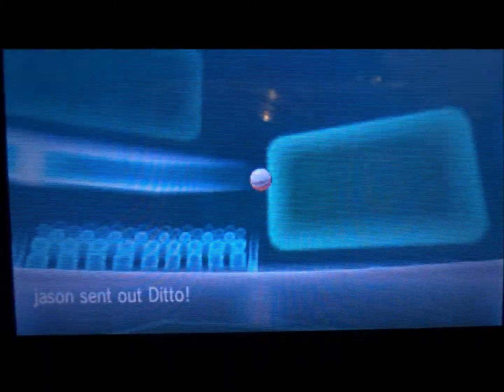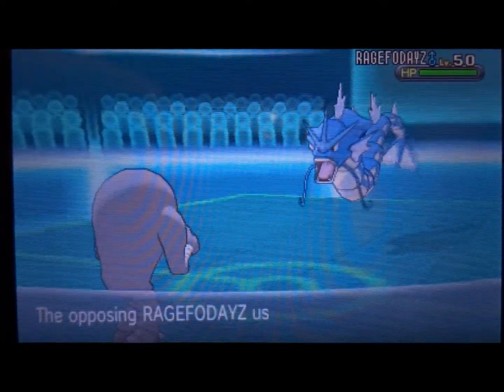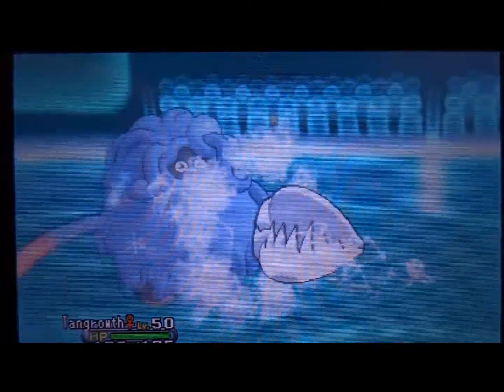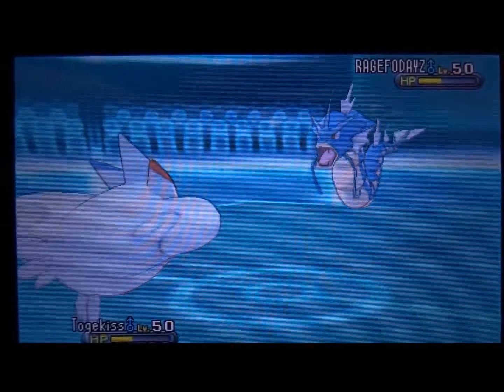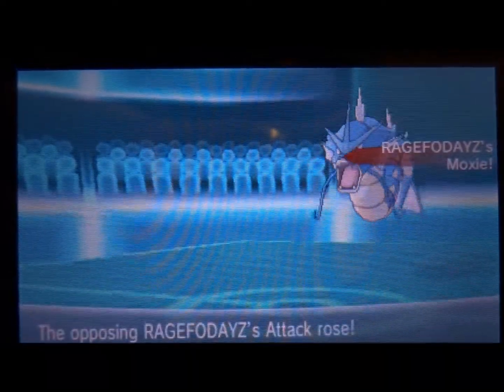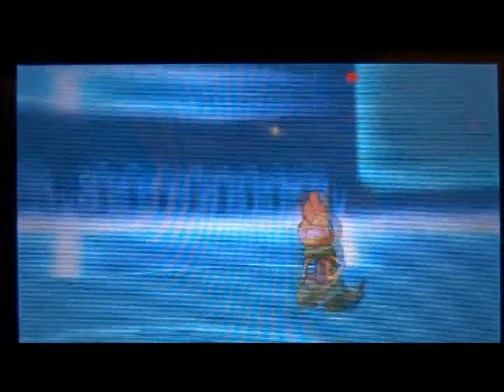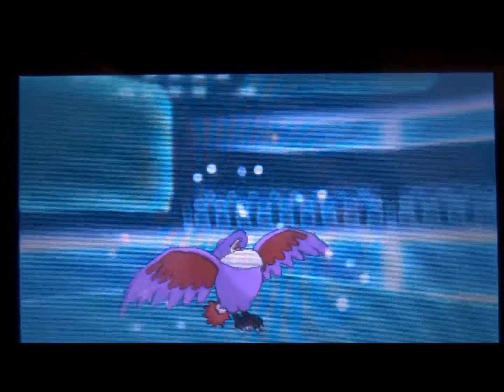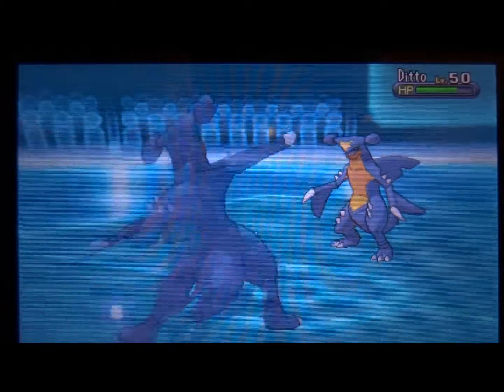Episode #15 Transform vs Imposter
Episode number 15 is here and its calling for you! I have BIG NEWS! I am the leader of two pokemon gyms!! And I am an admin for one :) I am now an admin for the Pokemon group, Pokemaniacs and the links for both groups will be in the description. And I am the Rock gym Leader for the Pokemon group, Pokemon x and y Journey To Be The Very Best.  Make sure you click the links and show us your love!
Now am I wrong in saying that way back in the day ditto used to use Transform instead of Impostor? I remember him using that and now everything has changed in the world of Pokemon, but I wish they didn't get rid of that part of Ditto, do you know what I mean?
   Guys if we can get 80 views on this video ill bring more videos coming your way! Lets get those numbers up!
Friend Code: 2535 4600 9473 IGN Brad